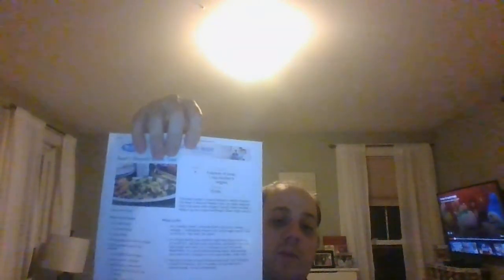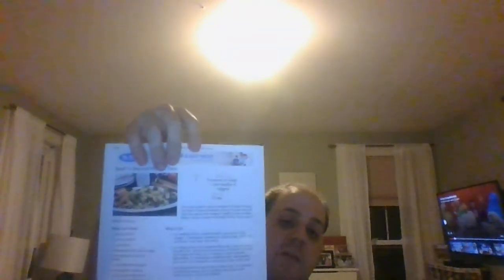How To Make Beef N' Broccoli Noodle Toss from Mr. Food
this recipe is quick and easy and uses a convenient product. this is Beef N' Broccoli Noodle Toss from Mr. Food! and this recipe uses top round steak, broccoli cut into florets and instant ramen noodles. cook up a sauce with it and put it all together and you've got a meal that's easy on your wallet! give this a shot.